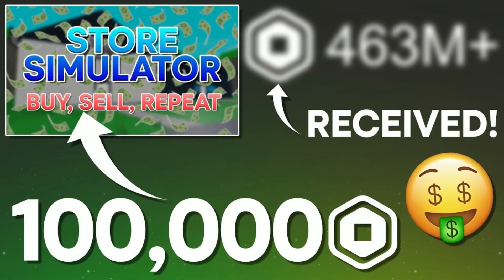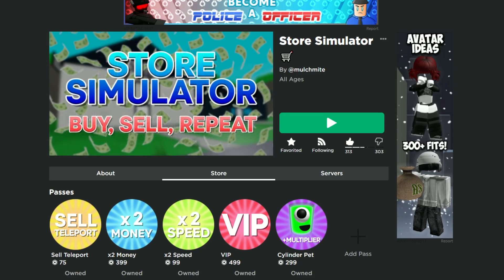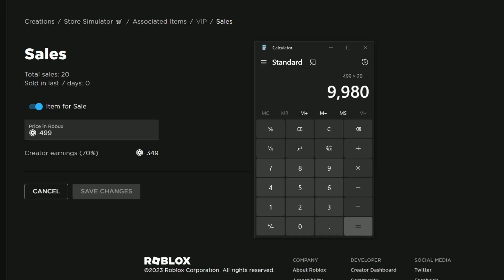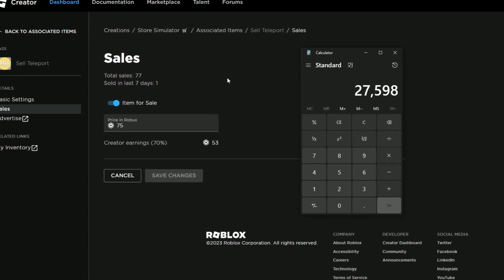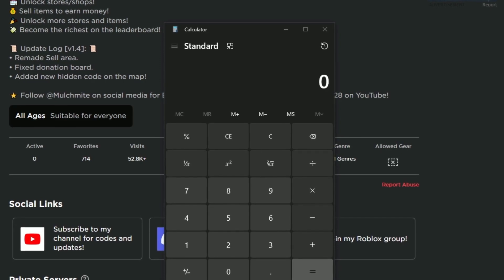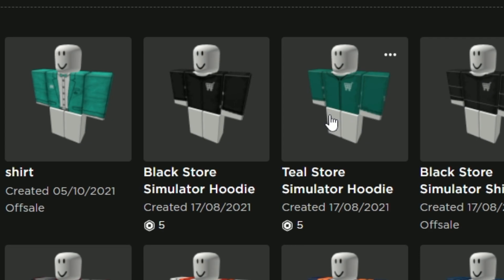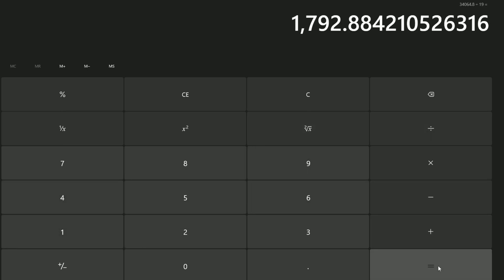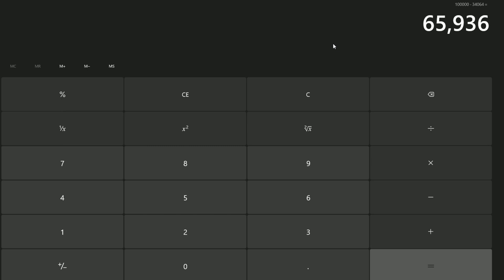I SPENT $100,000 ROBUX ON ADS FOR MY GAME AND MADE $... *2023*